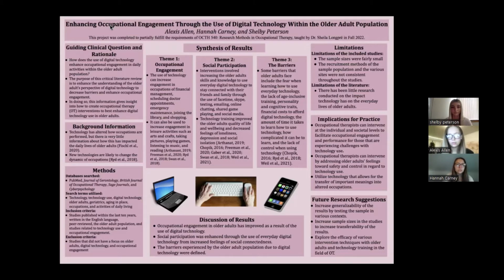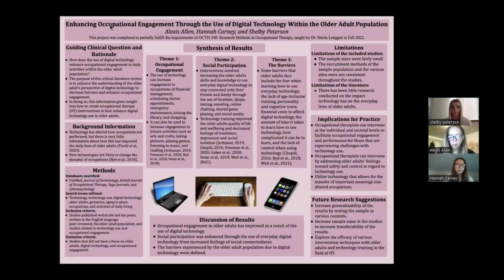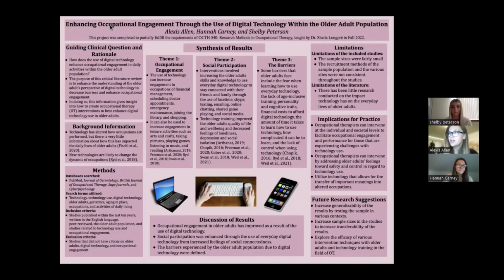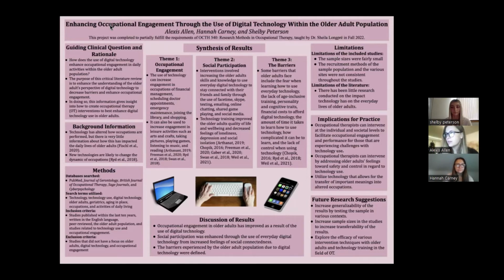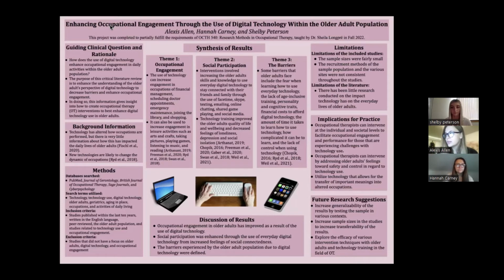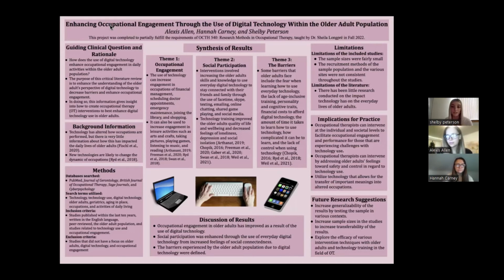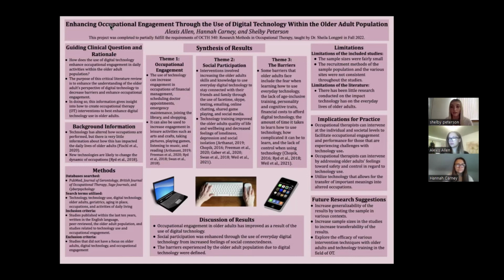Group 13- Theoretical Approaches Technology